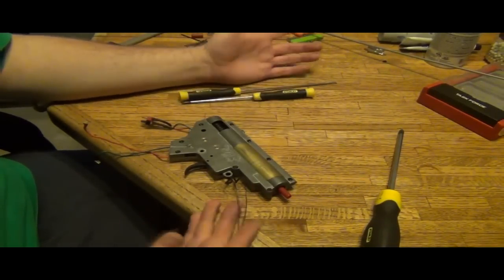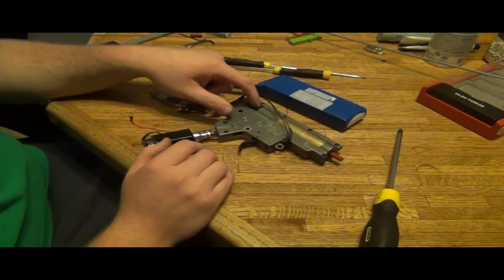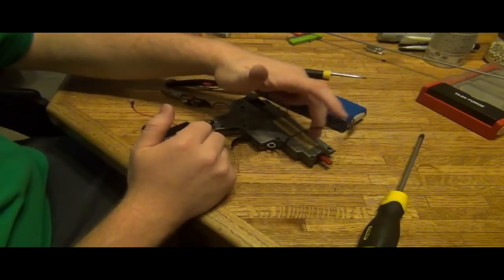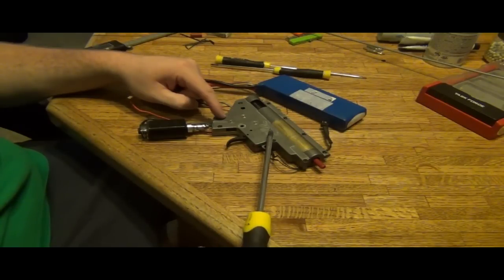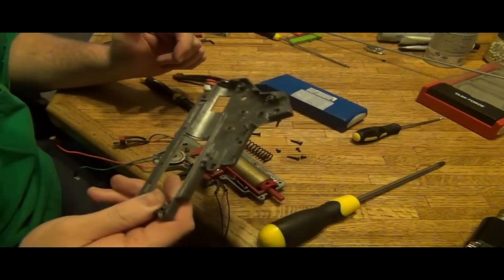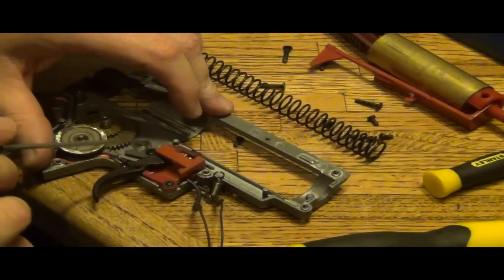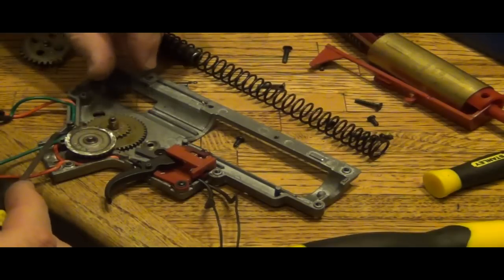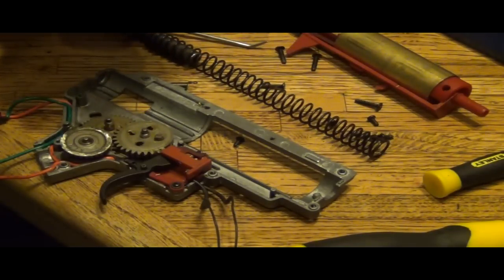The Mechanical and Electrical Process of an AEG